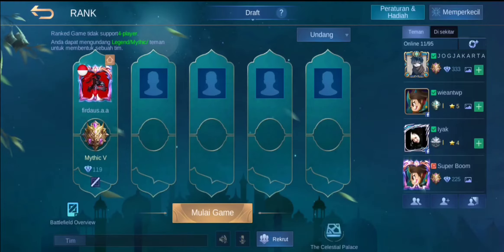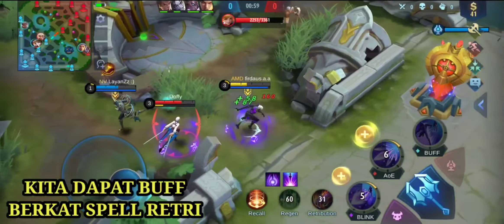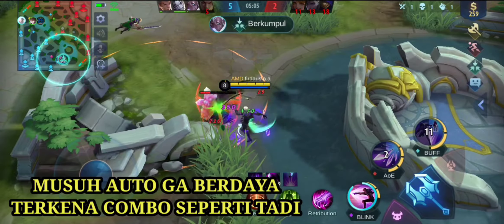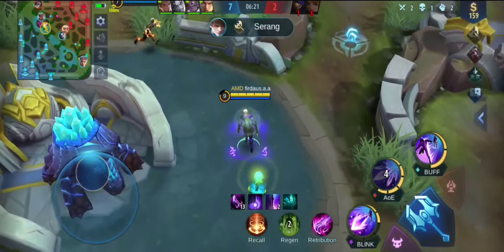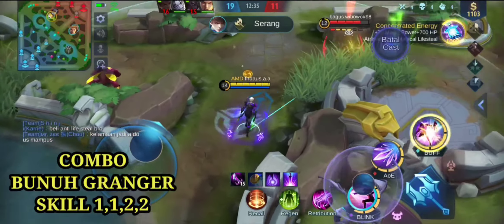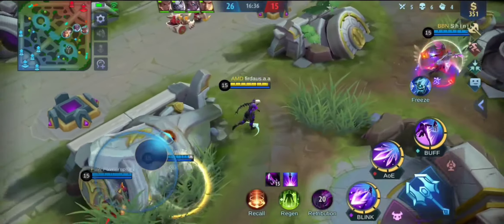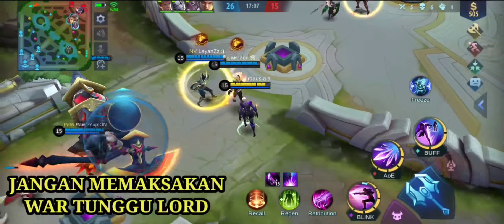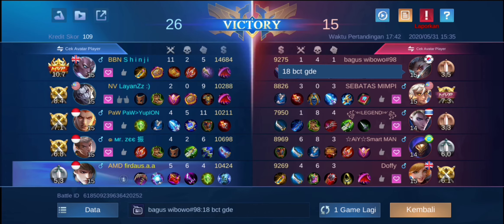TUTORIAL GUSION TERBARU 2020 | GAMEPLAY GUSION CENGCENG GAMING | MOBILE LEGENDS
Video kali ini menunjukkan gameplay gusion terbaru 2020 dan didalam nya juga ada penjelasan skill, build dan emblem, tonton sampai habis yah semoga bermanfaat . . .

Berikan dukungan kalian dengan :
1. Like
2. Comment

ID Mobile Legend : 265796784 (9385)